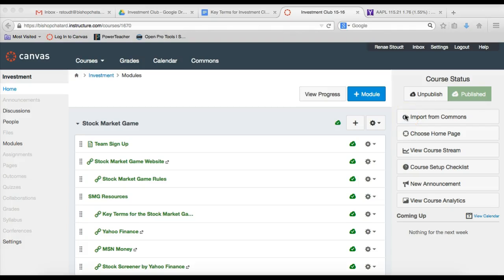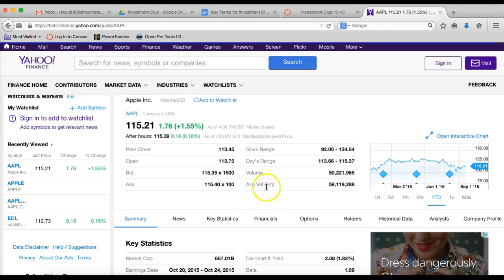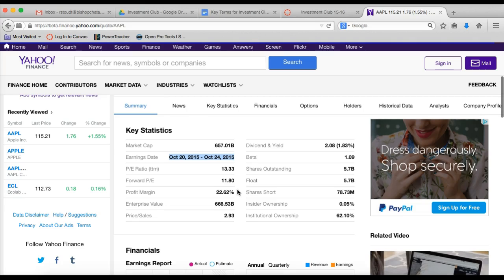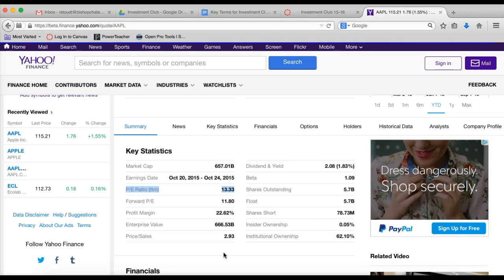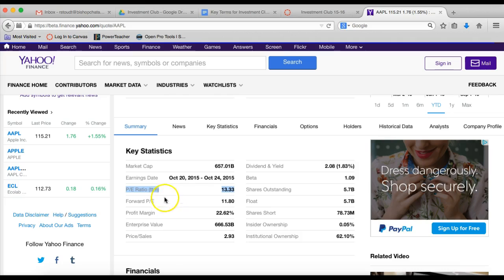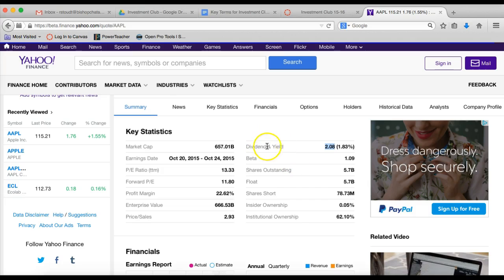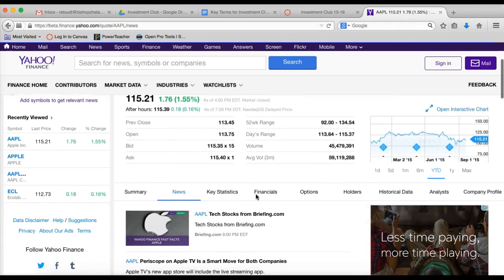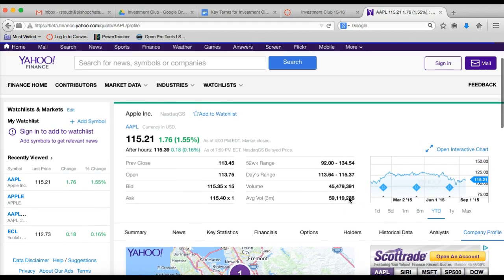How to Research a Stock Part 2